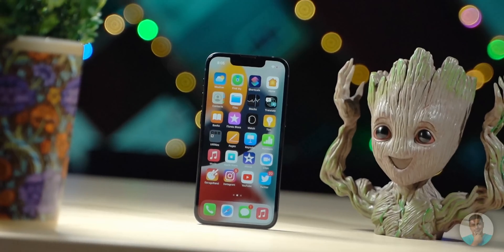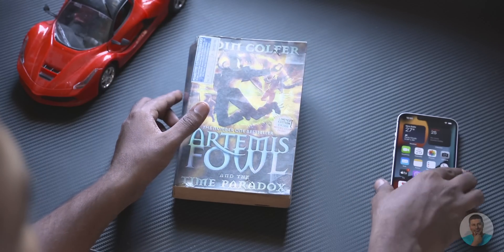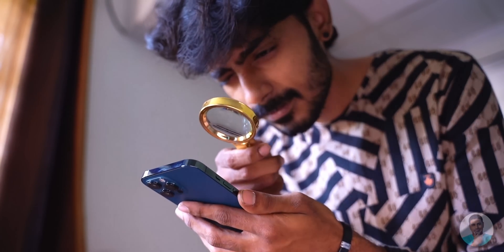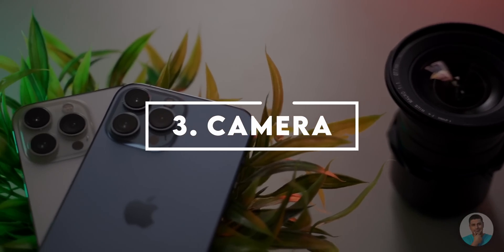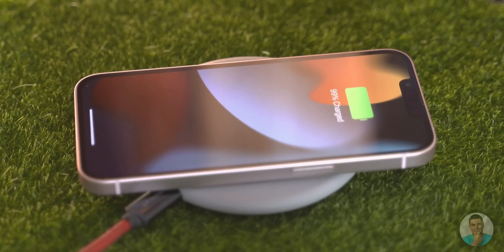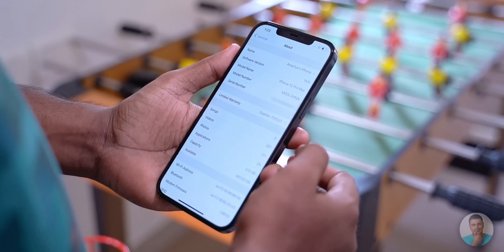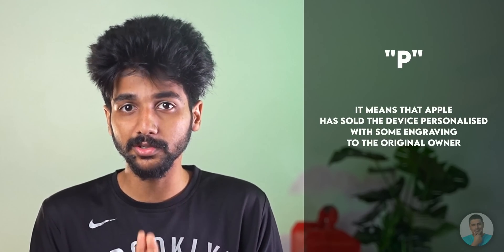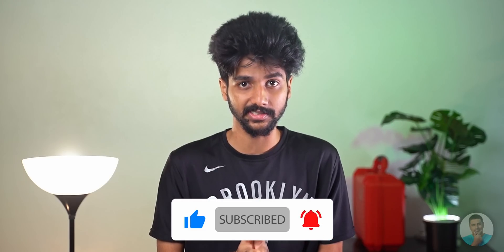Check This Setting Before You Buy A Used iPhone!!!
While iPhone season is here, Most people who want to buy the new ones can’t afford one for obvious reasons. In today’s video, we take a look at how to quality check a used iPhone if you’re planning to buy one!!

If you liked my  “ Check This Setting Before You Buy An Used iPhone!!!  Comments are welcome too :)